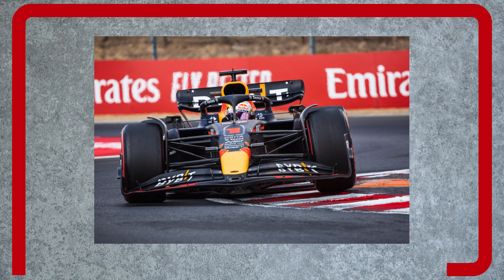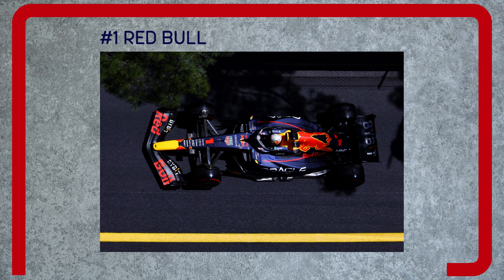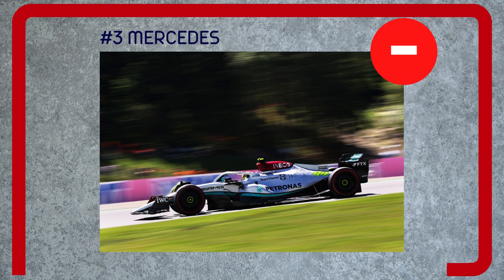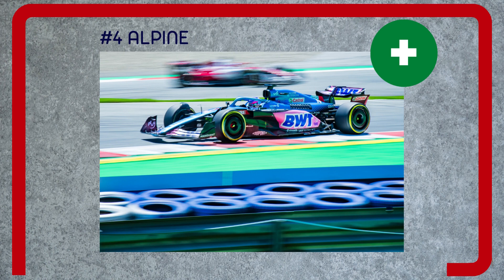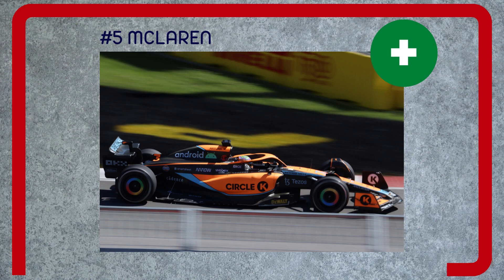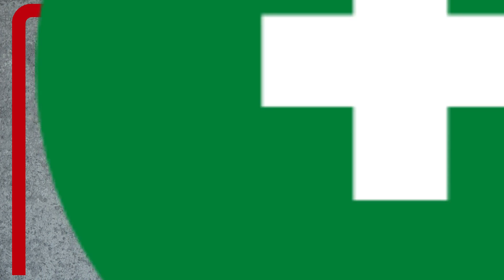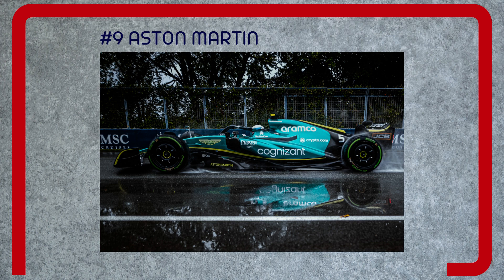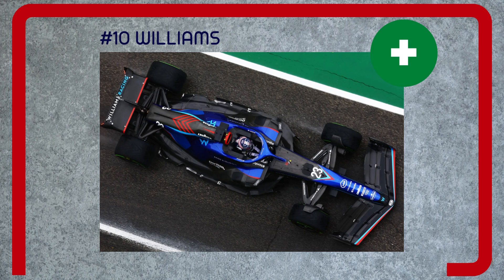Strengths and Weaknesses of every 2022 car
The new era of Formula 1 hardware has given us 13 exciting races. But where are the strengths and weaknesses of the individual teams? We've weighed up the pros and cons of all 10 cars on the grid for 2022, from the Red Bull RB18 to the Williams FW44.

Source: F1.com